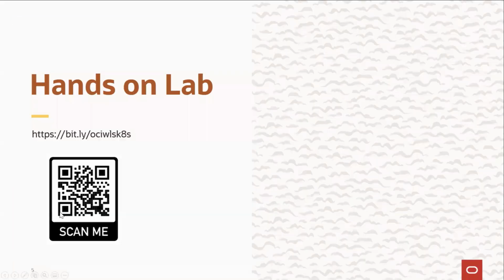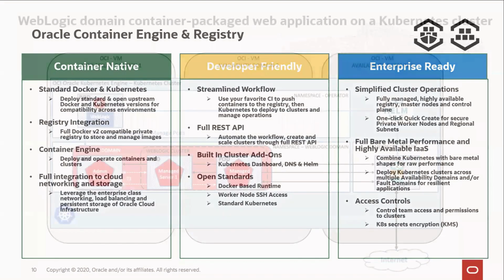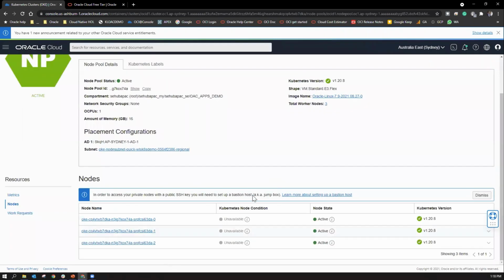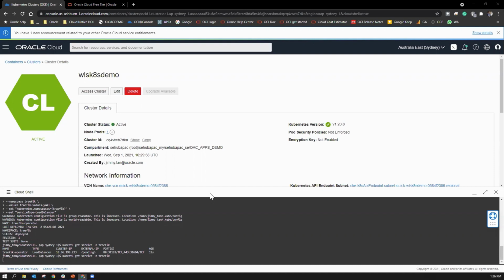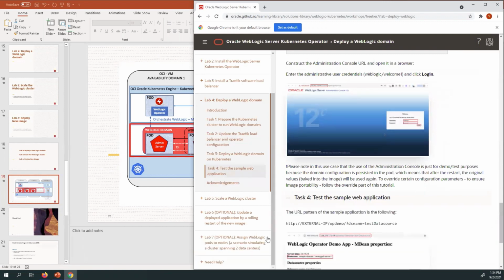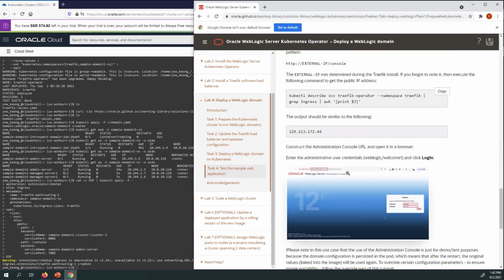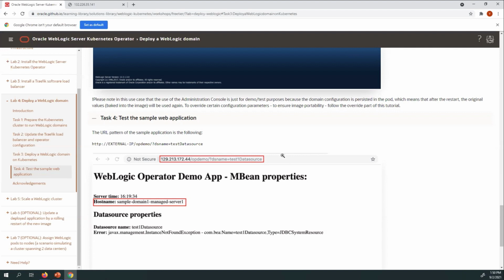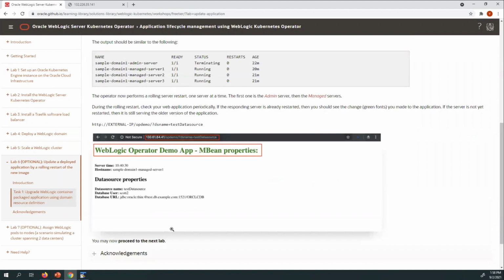DevLab: Migrating WebLogic Server to Kubernetes on OCI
This lab will show you how to deploy and run a WebLogic domain container-packaged web application on a Kubernetes cluster.

You will:

- Set Up an Oracle Kubernetes Engine
- Install the WebLogic Server Kuberbetes Operator
- Install a Traffic software load balancer
- Deploy a WebLogic domain
- Scale a WebLogic cluster